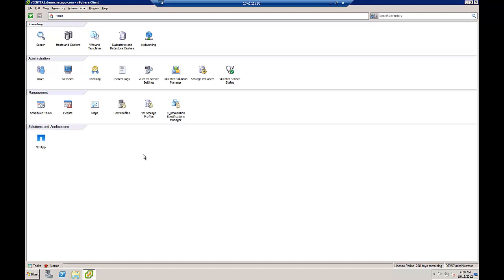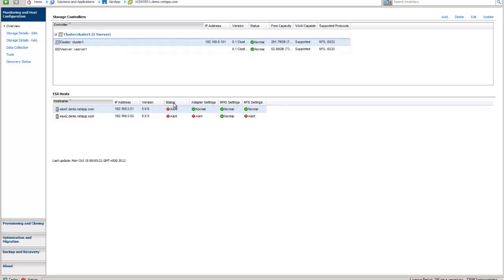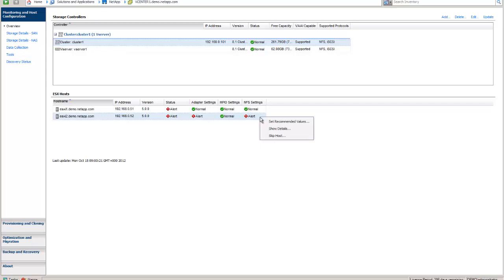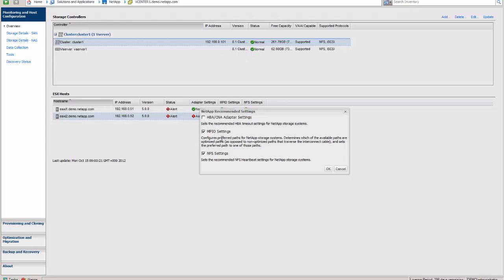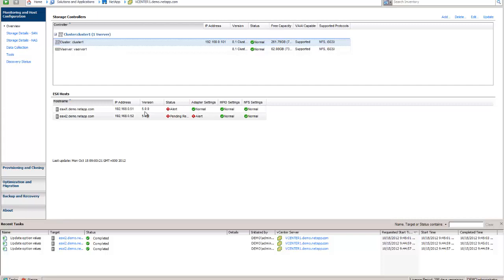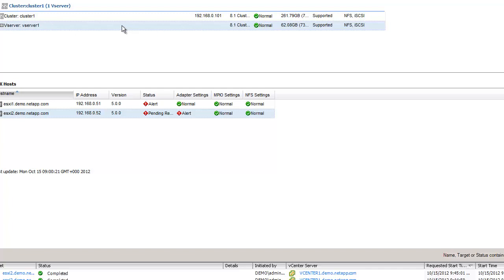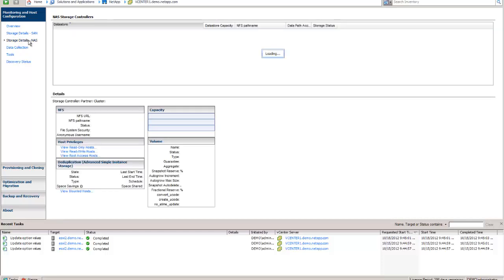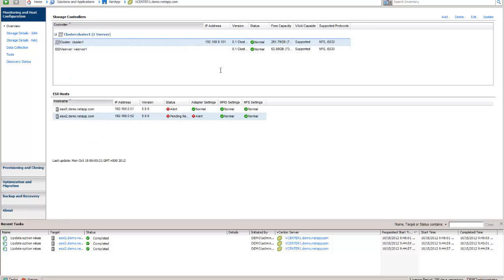NetApp Virtual Storage Console (VSC) for VMware - Monitoring & Host Config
This video gives you a guided tour of Monitoring & Host Configuration with NetApp's VSC for VMware